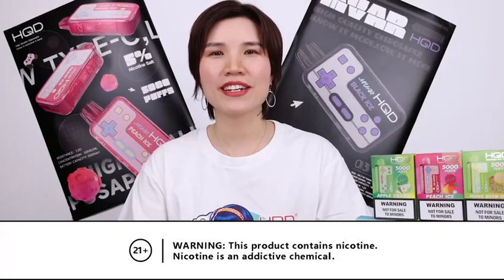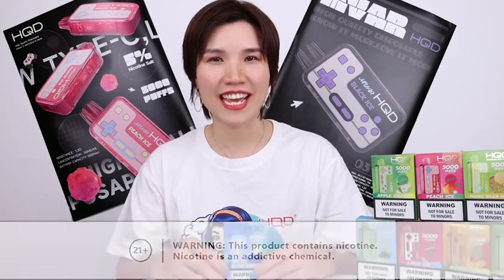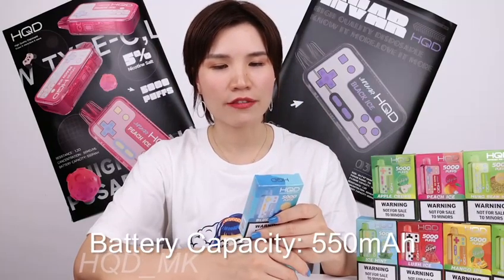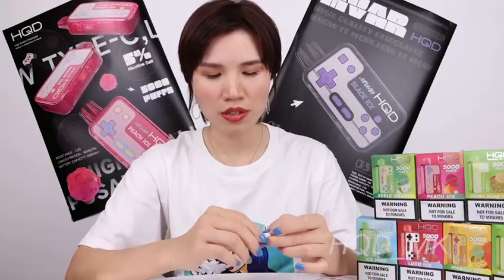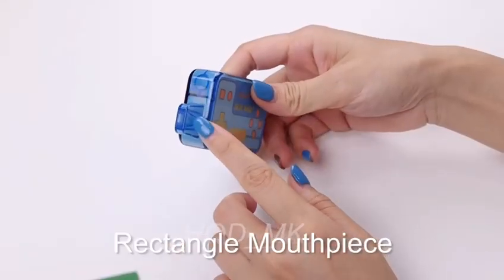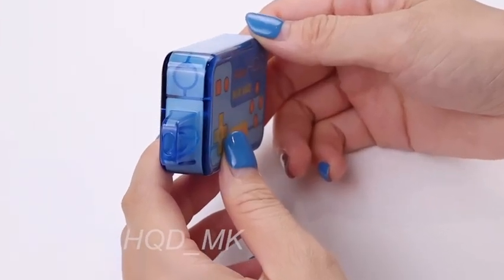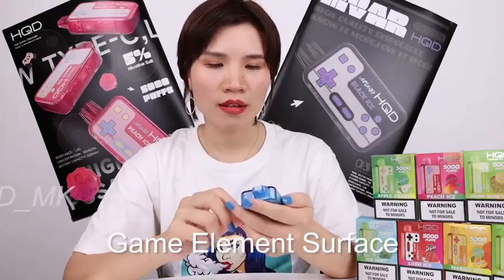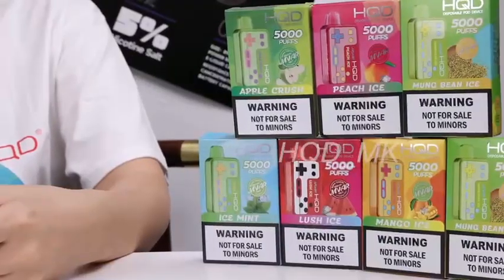H094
HQD game machine elements style box , 5000 puffs, mesh coil